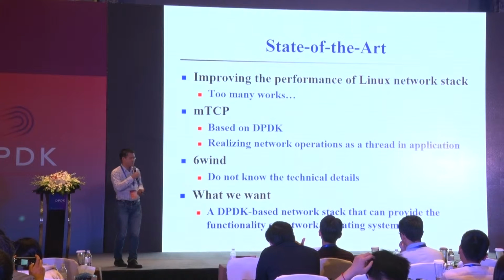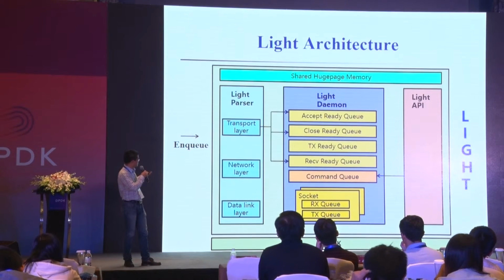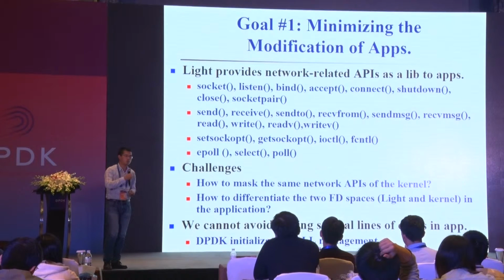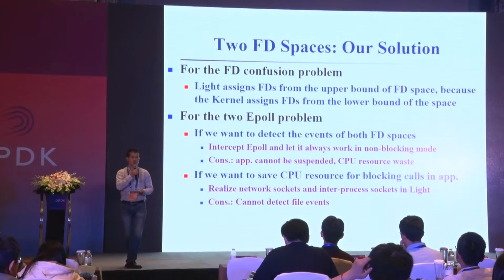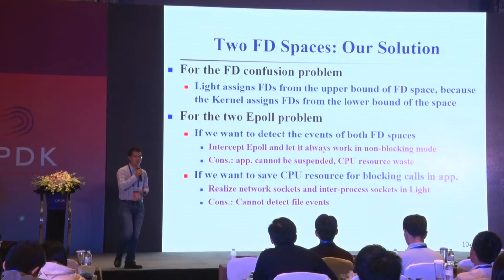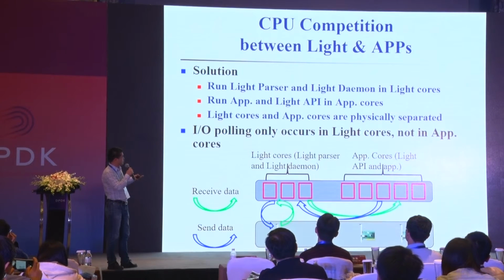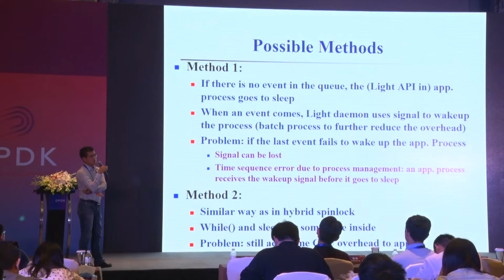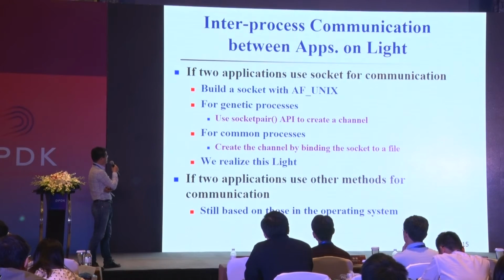Light and NOS (English)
We designed and implemented a user-level network stack based on DPDK, named Light. The characteristic of Light is that it does not need the application to modify anything and the protocol stack does not affect the performance of the application.